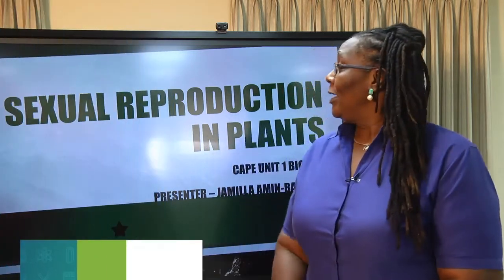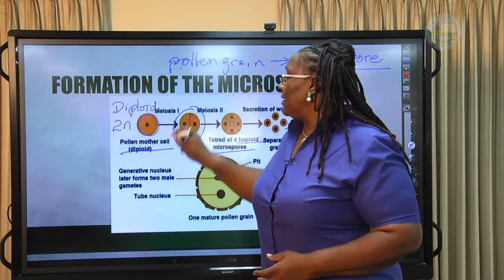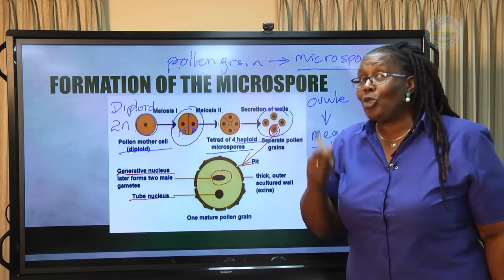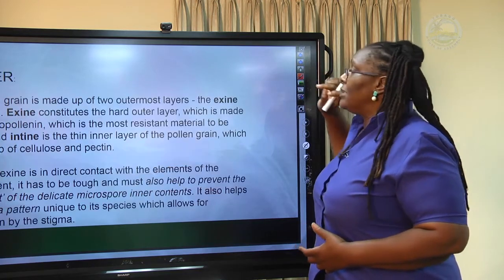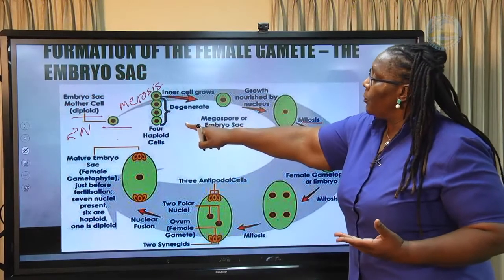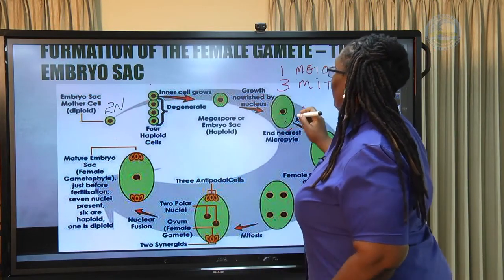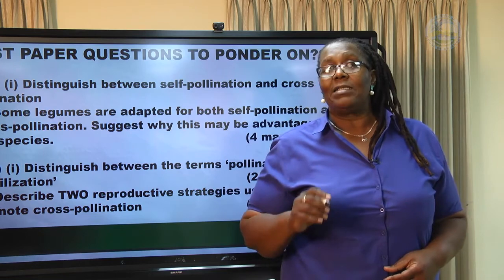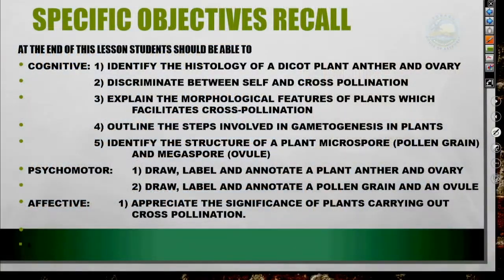Jamilla Bacchus CAPE Biology Unit 1- Sexual Reproduction in Plants | Pollination (Part 2 of 2)